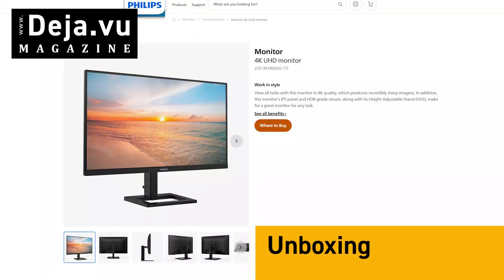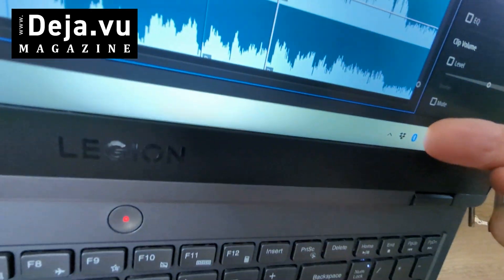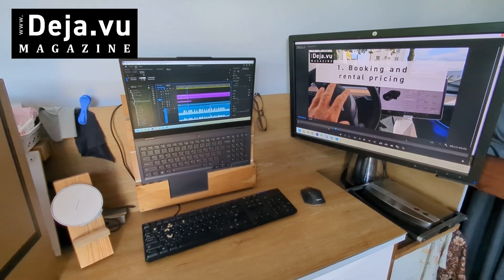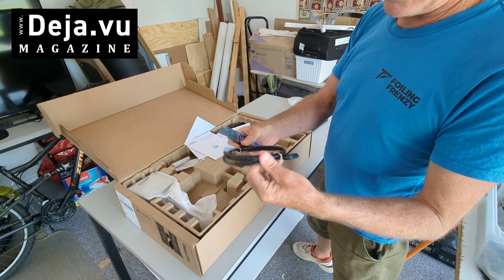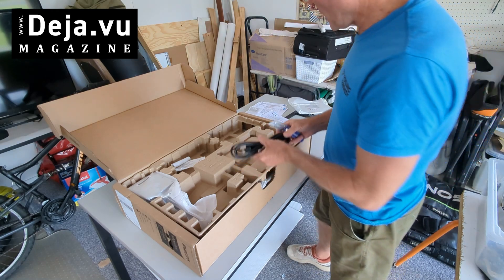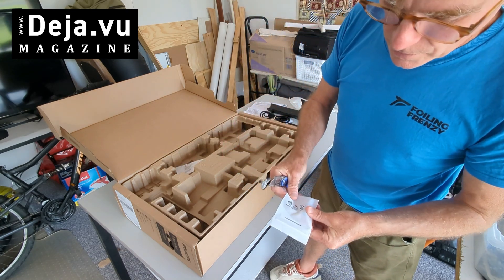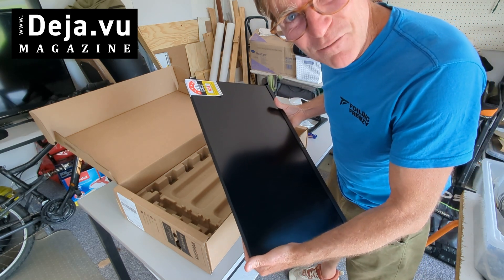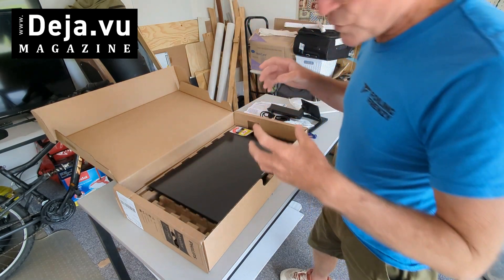Philips 4K UHD monitor 27E1N1800AE/75 Unboxing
Today, I’m unboxing the Philips 4K 27" UHD 27E1N1800AE/75 monitor, and let me tell you – it’s a game-changer! This Philips monitor just fixed that whole issue and brought clarity to my setup I didn’t know I needed.

In this video, I have a bit of fun with the unboxing process; you know how some unboxing videos reveal missing pieces or defective devices? Thankfully, today everything’s here and working!